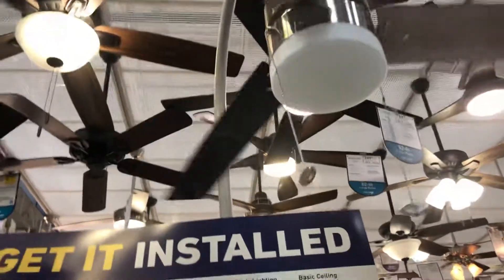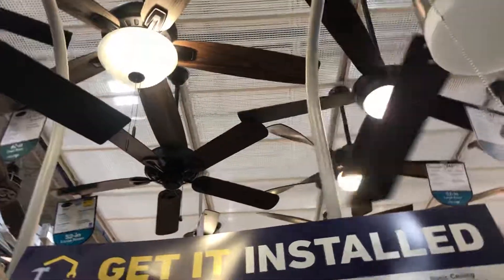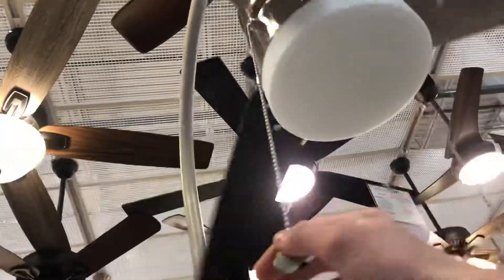Vue Ceiling Fans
At the Lowe’s display. I like these fans despite them being sold at homecenters